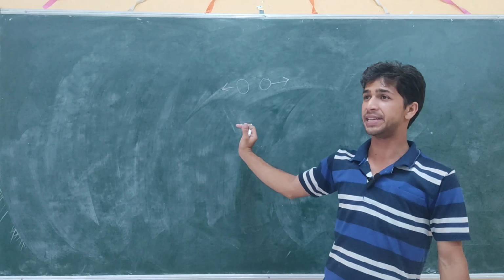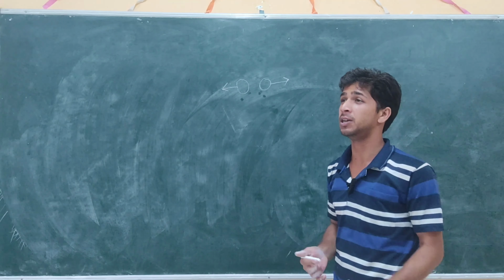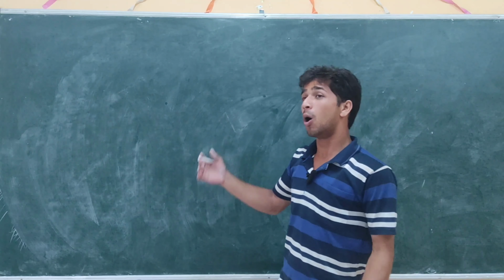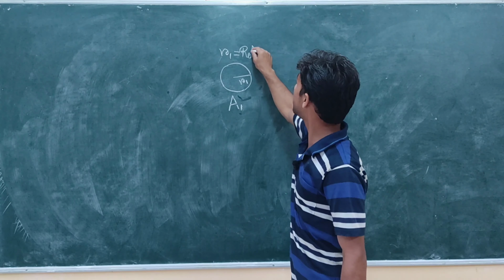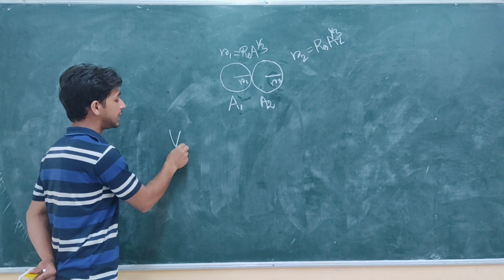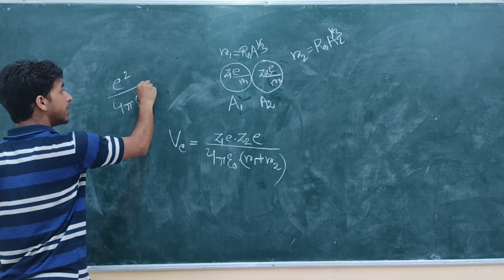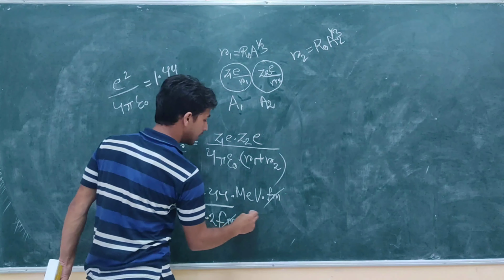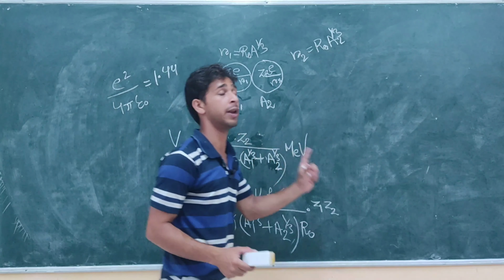Coulomb barrier between two nucleus during fusion.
Nuclear fusion is better choice than Nuclear fission to produce electricity as it produce no radioactive elements.But the most challenging task fuse two like charges is to overcome electrostatic repulsion force between them,in this video I derived the general expression to calculate the strength of coulomb repulsion force.By using this general expression for any two nucleus you can make idea about the strength of this barrier potential and till now why we are unable to extract energy from fusion.
Nuclear Fusion
Nuclear Reaction
Energy from fusion
coulomb barrier during fusion
difficulties with fusion
coulomb force between two nucleus
nuclear physics